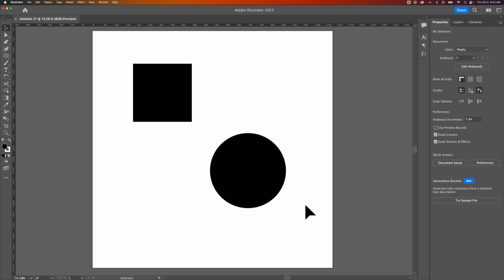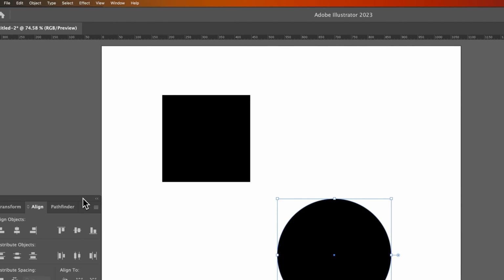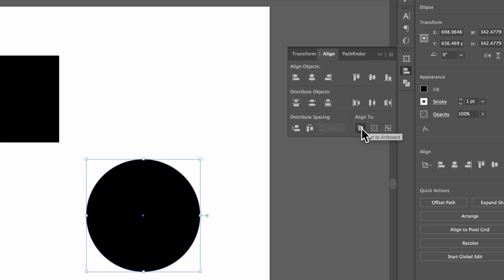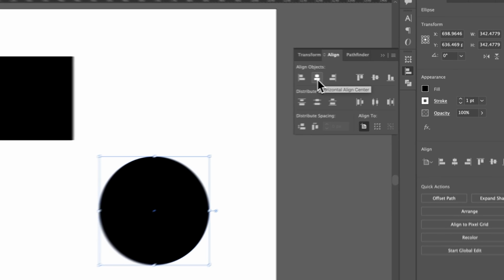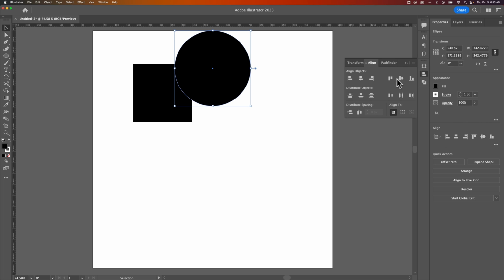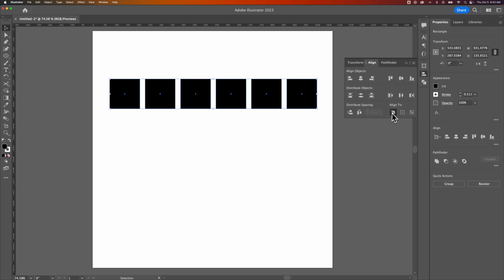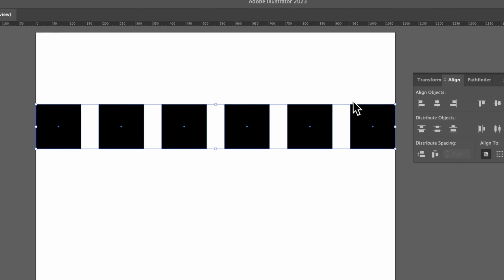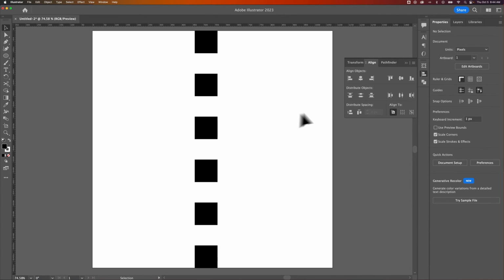How to Align to Artboard in Illustrator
In this Illustrator tutorial, learn how to align to artboard in Illustrator. You can align objects to the artboard using the options in the Align panel in Illustrator.